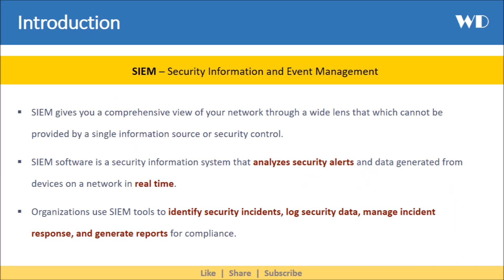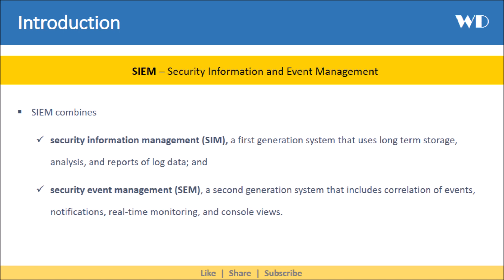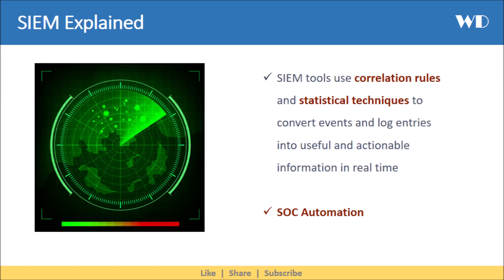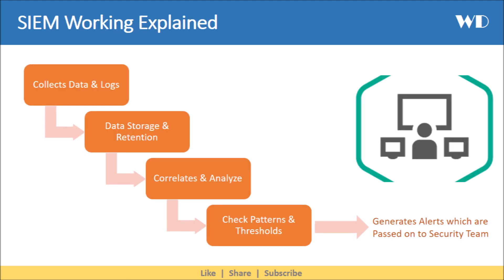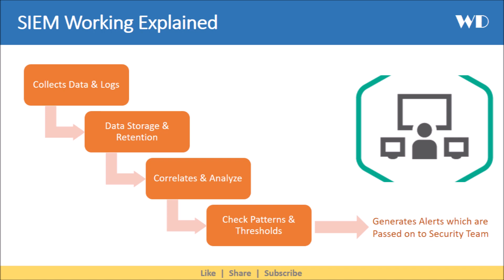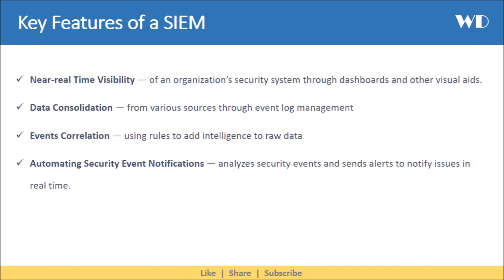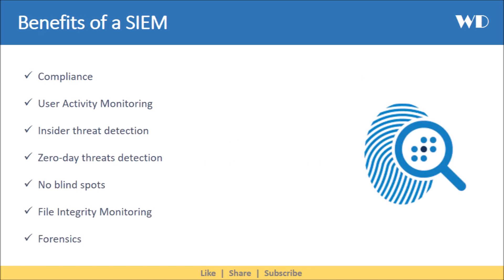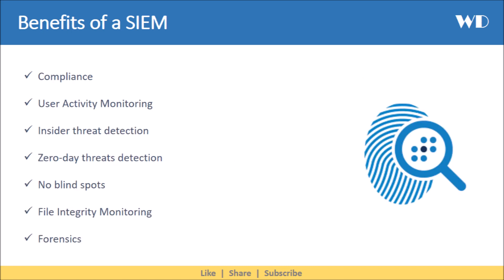SIEM - Understanding How SIEM Works | SOC SIEM SOAR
This video introduces what SIEM stands for and how it works. How it help with SOC Automation.